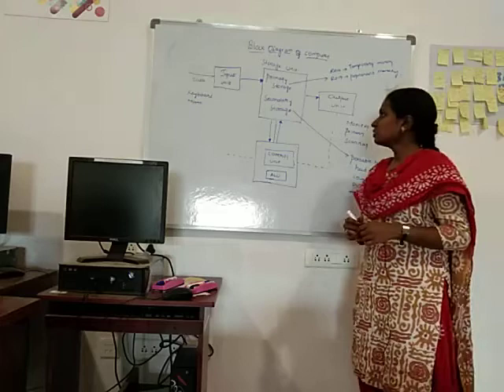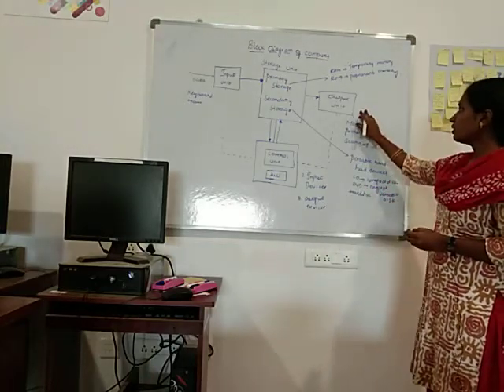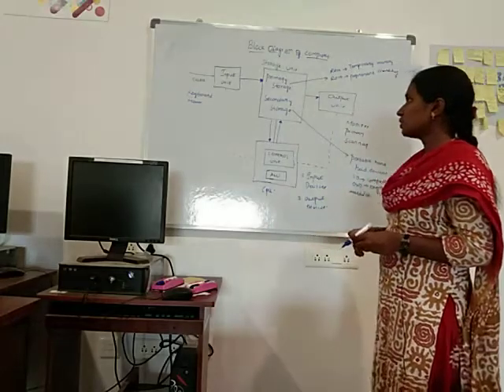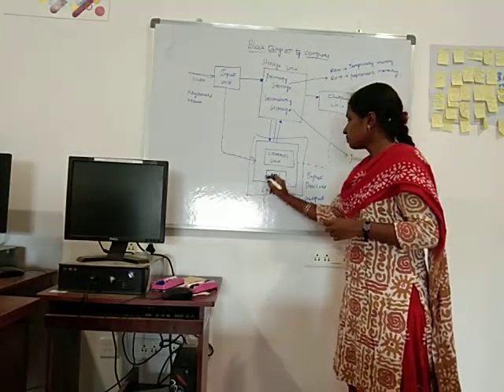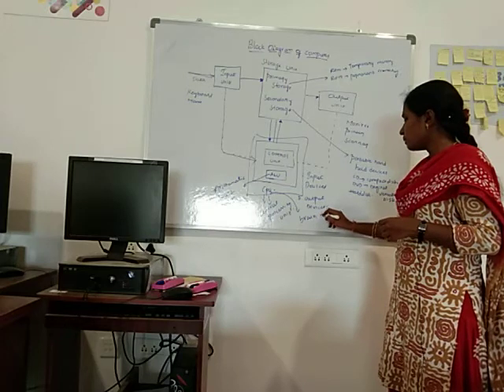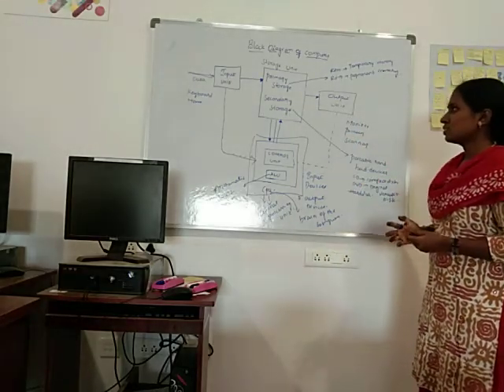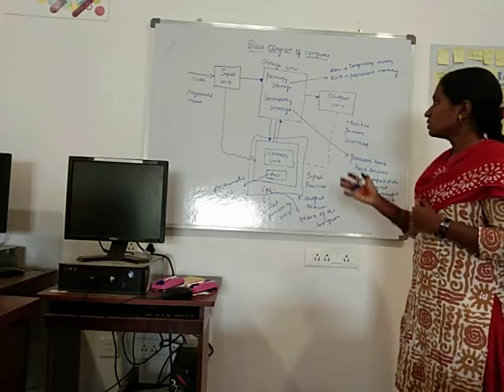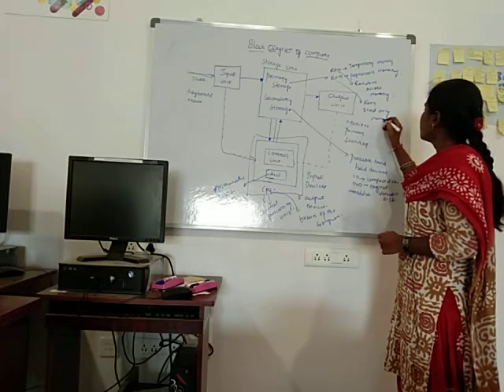Block Diagram of Computer:SAFA HSBC Darulshifa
Block Diagram of Computer by Tejaswini